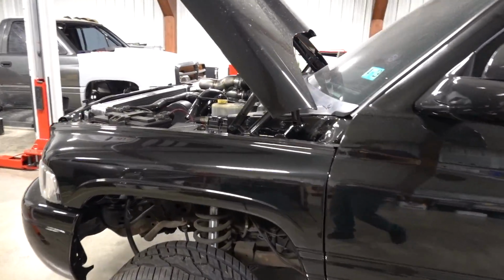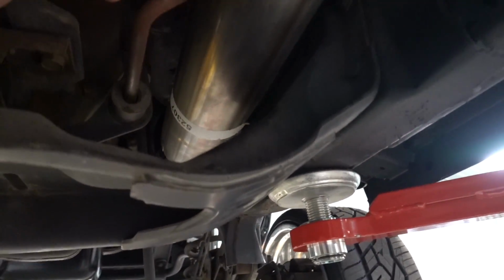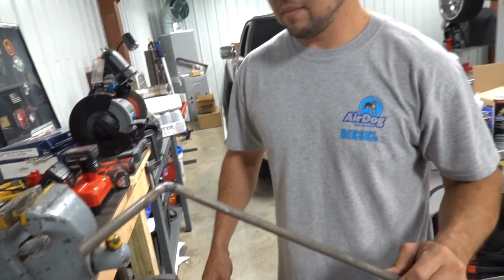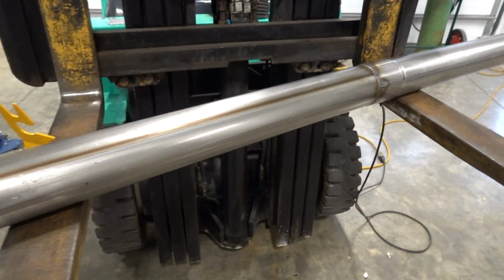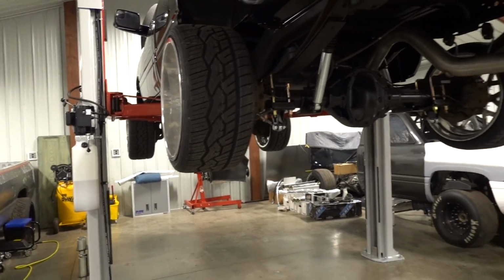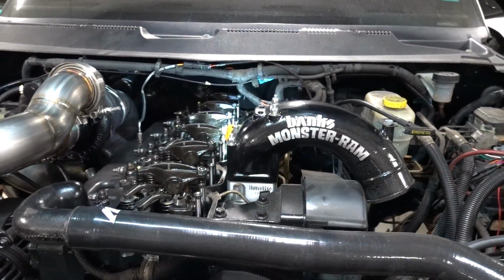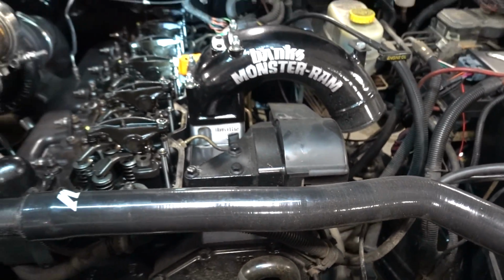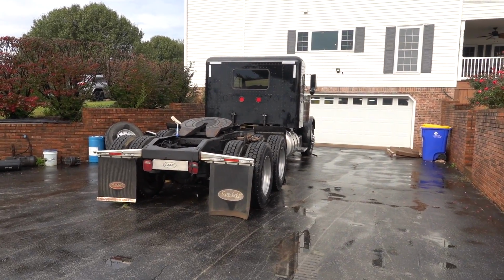2ND GEN CUMMINS IS READY TO DRIVE!!! NEW STRAIGHT PIPE EXHAUST!!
IT'S FINALLY TIME TO DRIVE THIS BEAST!

AMSOIL - FREESHIPGREGA
EVILFAB DIESEL - GREGA10
BANKS - GREGA10

12V CUMMINS SPRING COMPRESSOR
24V CUMMINS SPRING COMPRESSOR